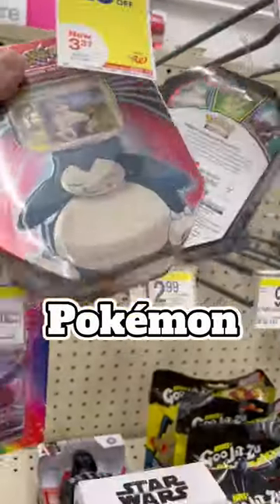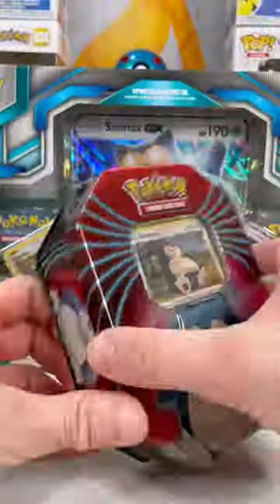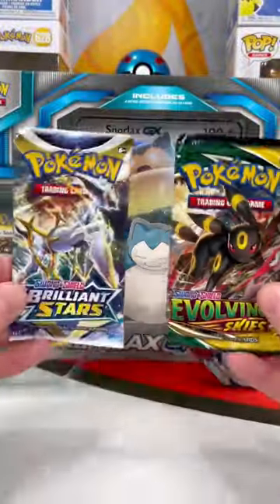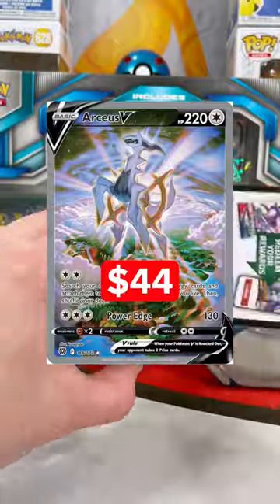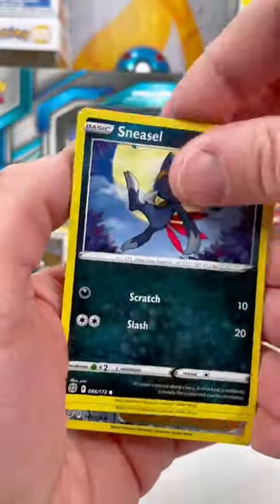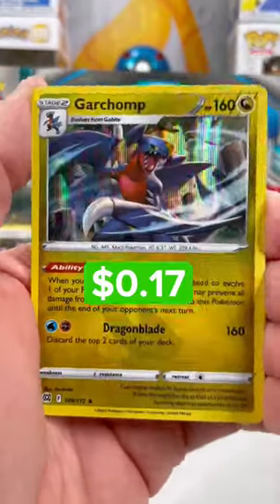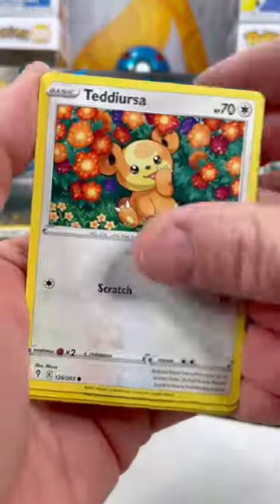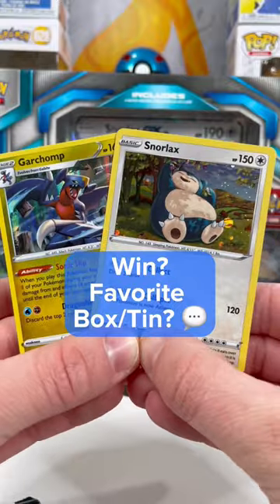Snorlax Tins At Walgreens 😱🔥